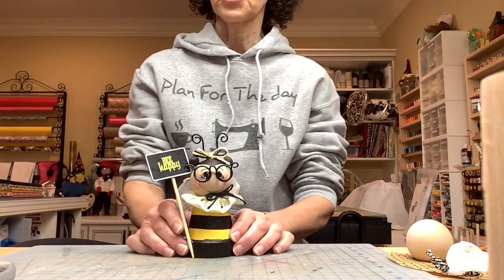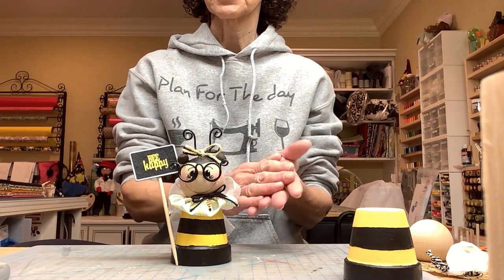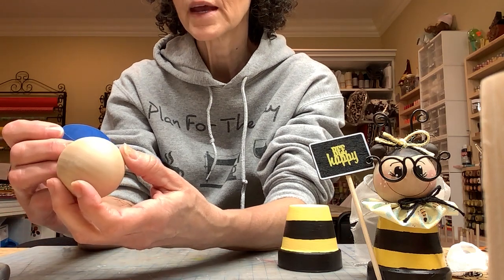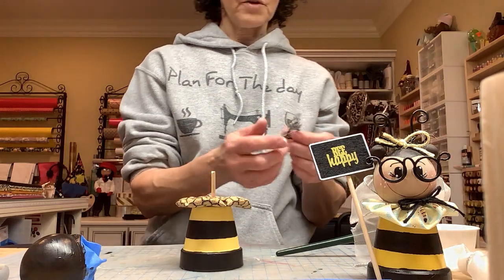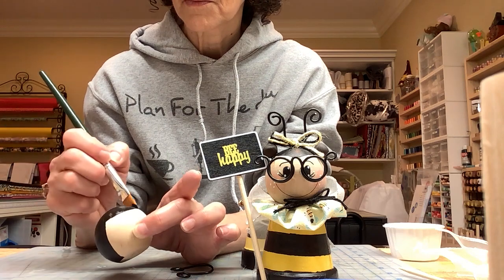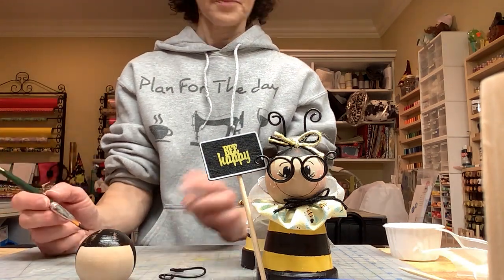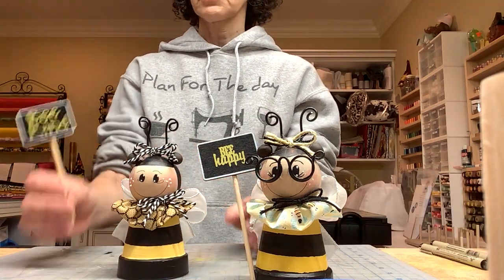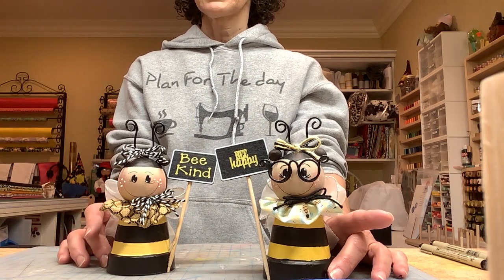DIY Bee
Materials needed:
clay pot 2.5" diameter
yellow paint (I used Lemon Custard by Folk Art)
black paint
brown or black Sculpey Clay - bake the balls at 250 degrees for 1 hour
black wire - 12 gauge
fabric - cut 6" circle
white ribbon - preferably a Chifon
wood knob - 2"
embellishments ie twine, ribbon, flowers, etc.